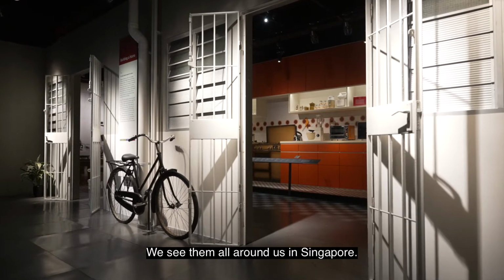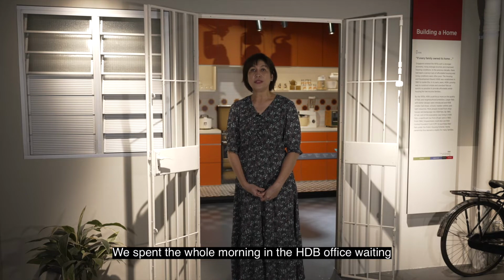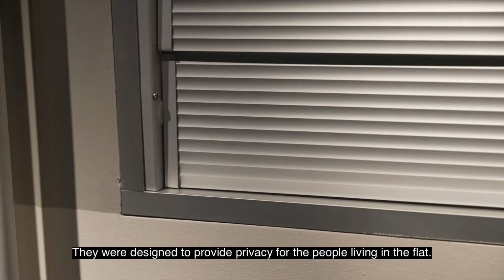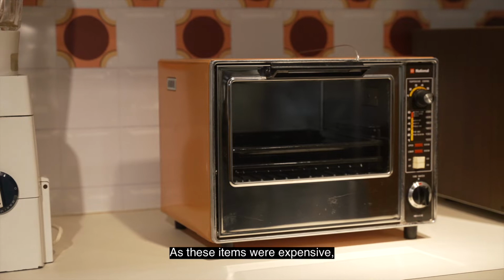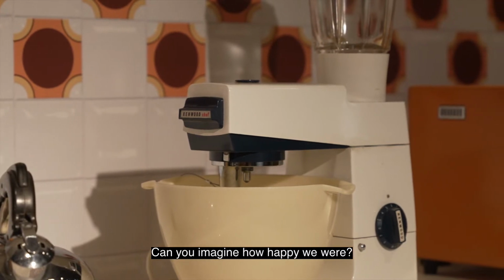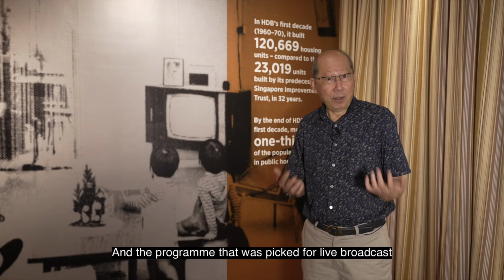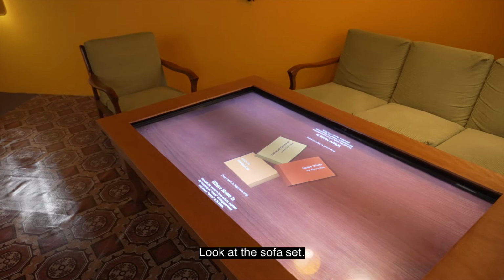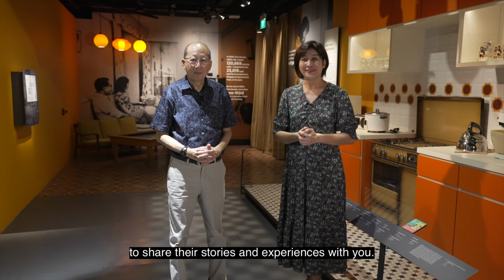[In English, with English subs] Virtual Tour: Fun Facts About Artefacts - HDB 🏠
What was the most treasured electrical appliance among families growing up in the 1970s to 1980s? 📺📻🏠

Uncover stories of our museum's artefacts and facts about Singapore's HDB in our virtual gallery tour this March school holidays led by our museum’s Care Facilitators.

This virtual tour is created for viewers across generations to engage in conversations with one another, so gather your family and join us this weekend!